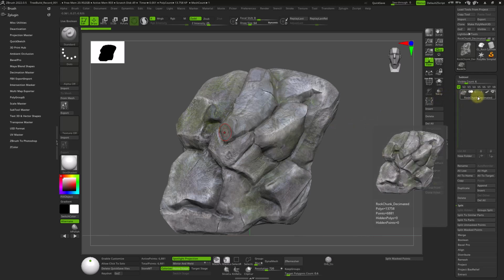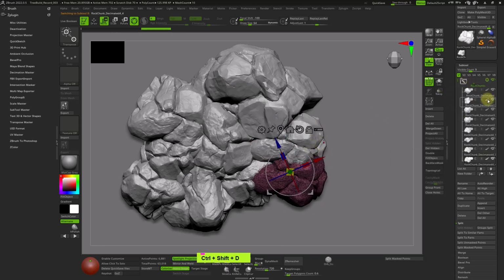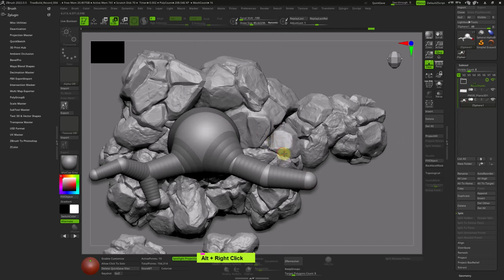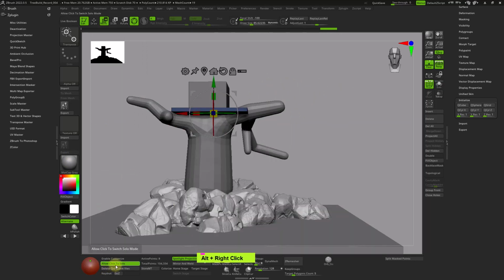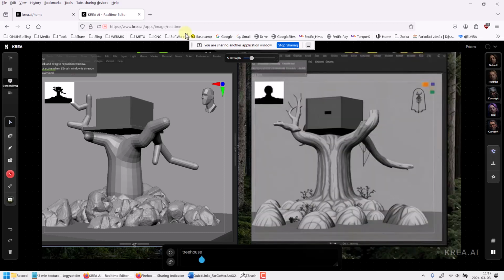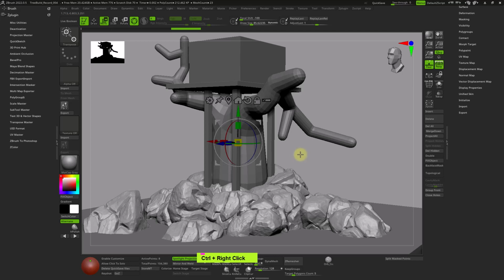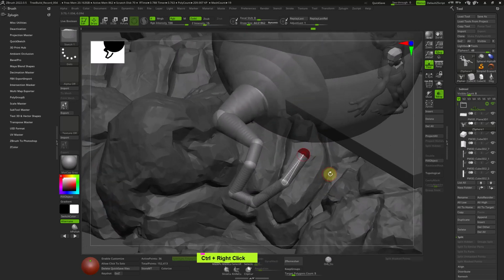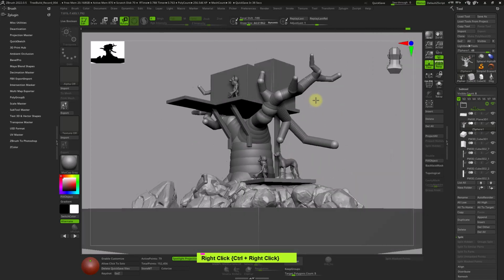MS3D | Environment | 004 | ZBrush | Treehouse Layout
0:00 Intro
1:00 File Size Check
2:00 Clean up file, create ZTool file
4:10 Copy & Rotate - Building the rock bed
6:20 Create a temporary ground
8:20 Folders - Organizing elements
14:00 ZSphere - Starting the tree
14:30 Sidebar UI hack [CTRL] Slide
15.20 ZSphere Basics
18:20 [Shift] Draw to create same size ZSpeheres
19:03 Keep it simple
20:00 [Alt] Move to drag multiple elements
20:40 Setting ZSphere Density
23:40 Cabin design with QCube
25:00 Initailize Cube
27:00 Placing the cabin
29:0 Refine Branches around the cabin
33:30 Preparing for AI Referencing
34:45 krea.ai screen2img generation
36:40 Prompting and adsjustments
40:40 Testing Ideas
43:00 Refine supprting logs
45:40 Terrace
47:10 Adding to the cabin
49:20 Drawf like figure for Scale reference
51:20 Further Figues for Scale
53:20 Zsphere Roots
59:10 Refine Branches

This part focuses on developing the idea and arrange a layout for the Treehouse Project. Once we have a base structure AI can also help to collect ideas.